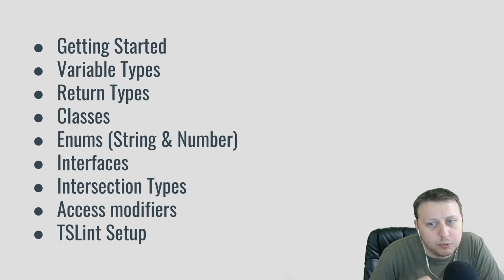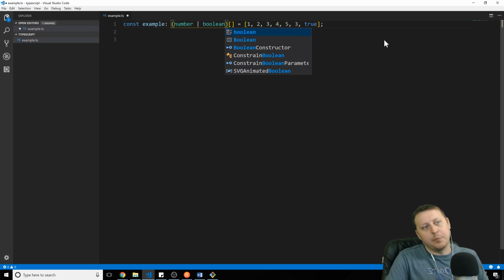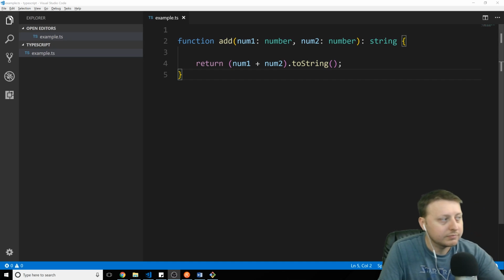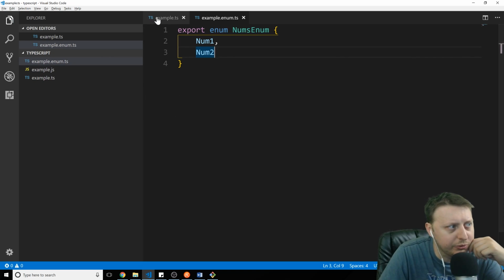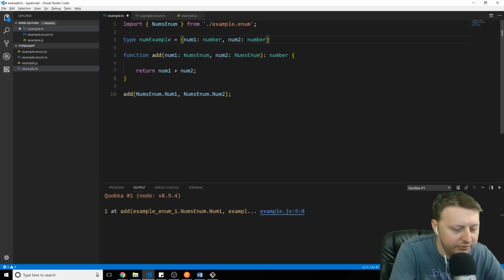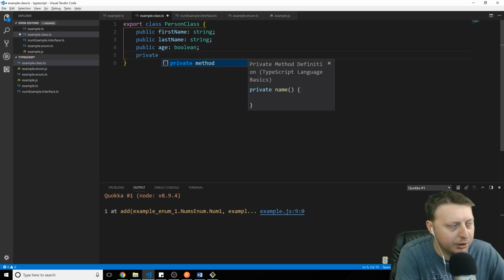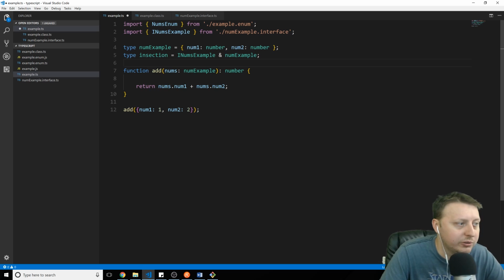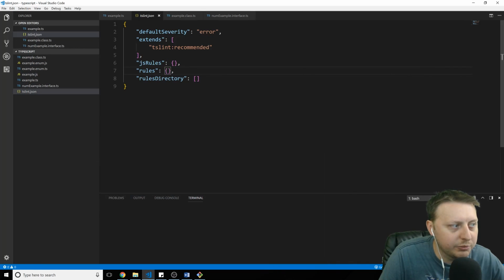TLDR: Introduction to TypeScript | TypeScript 101 Course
-Bitcoin Wallet: 16KuNxeqA5pFMoeUhSHjaAFHMGVY1R4hTv
-Lite Coin Wallet: LNVNZVZuYsTtgNAUijacKhCngnRXdadqTD
-Etherium Wallet: 0xefbAC94E20390E6B9546dC49E4beB7AB17C4dF28